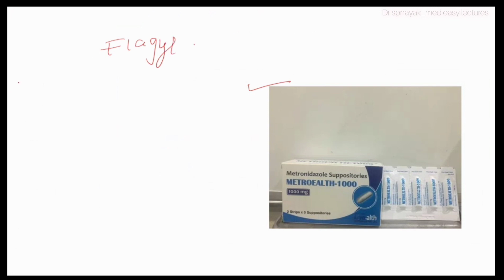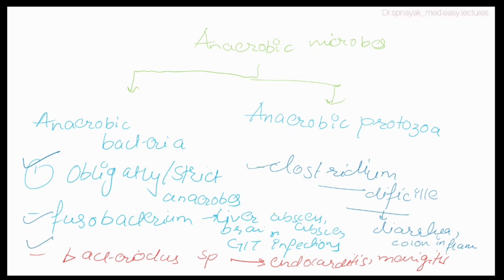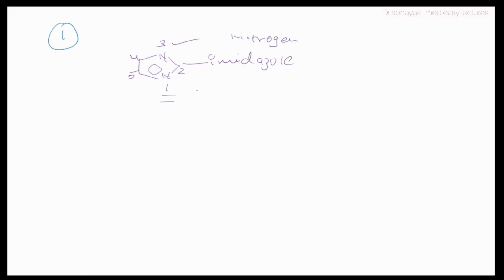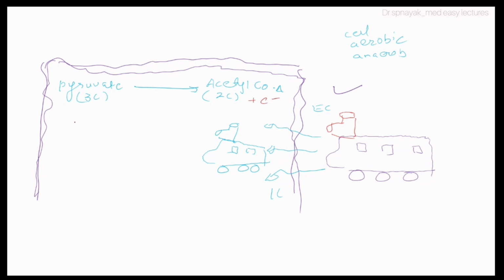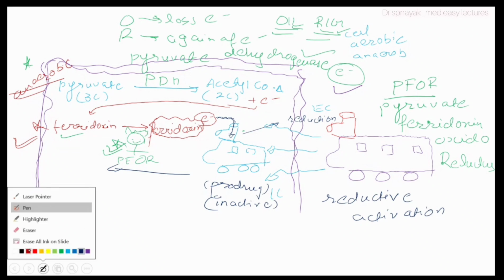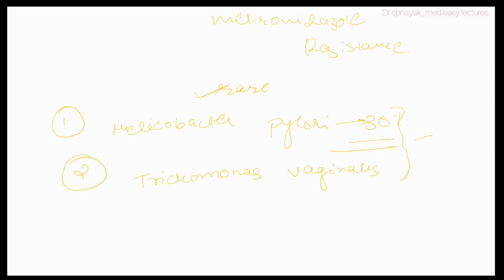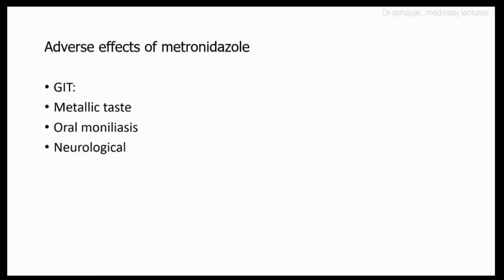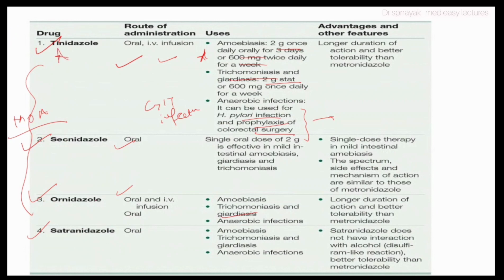Metronidazole Pharmacology | PharmD_lectures | Zaineb_Presentation.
Metronidazole is an antibiotic and antiprotozoal medication commonly used to treat a variety of infections. Its pharmacology involves several key aspects

Mechanism of Action: Metronidazole exerts its antimicrobial effects by entering microbial cells, where it undergoes chemical reduction. This process results in the formation of reactive intermediates that damage microbial DNA and other cellular components, leading to the death of the microorganism.

Spectrum of Activity: Metronidazole is effective against a wide range of anaerobic bacteria, including those responsible for infections in the gastrointestinal tract, genitourinary system, and various other body regions. It is also active against certain protozoa, such as Giardia and Trichomonas.

Pharmacokinetics:

Absorption: Metronidazole is well-absorbed when taken orally. It can also be administered intravenously.

Distribution: It has good tissue penetration, including into the central nervous system (CNS), making it useful for certain infections of the CNS.

Metabolism: Metronidazole is primarily metabolized in the liver.

Elimination: The drug and its metabolites are excreted in urine and feces.

Dosage Forms: Metronidazole is available in various forms, including oral tablets and capsules, intravenous solutions, and topical formulations for specific uses (e.g., in the treatment of bacterial vaginosis).

Drug Interactions: Metronidazole can interact with other medications, including certain anticoagulants and alcohol. Alcohol should be avoided while taking metronidazole, as it can lead to a disulfiram-like reaction characterized by nausea, vomiting, and flushing.

Adverse Effects: Common side effects of metronidazole may include nausea, metallic taste in the mouth, and gastrointestinal disturbances. Rarely, it can cause neurological side effects, such as peripheral neuropathy.

Resistance: Resistance to metronidazole is relatively uncommon, but it can occur, particularly in cases of prolonged or repeated use.

Clinical Uses: Metronidazole is used to treat various infections, including:

Anaerobic bacterial infections (e.g., intra-abdominal infections, dental infections)

Protozoal infections (e.g., giardiasis, trichomoniasis, amoebiasis)

Bacterial vaginosis

Helicobacter pylori eradication in combination with other antibiotics for peptic ulcer disease

Special Considerations: Metronidazole should be used with caution during pregnancy and breastfeeding, and its use in pediatric patients should be carefully monitored.

It's important to note that metronidazole is a prescription medication, and its use should always be under the guidance and supervision of a healthcare provider to ensure appropriate dosing and monitoring for potential side effects or interactions.